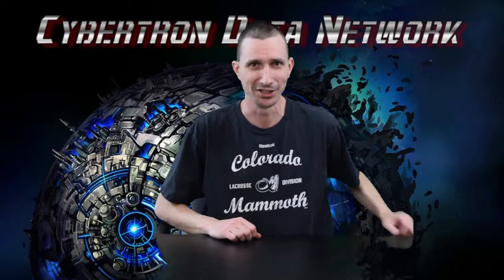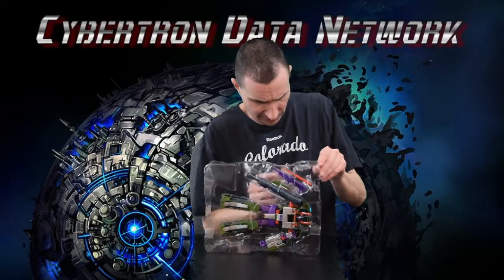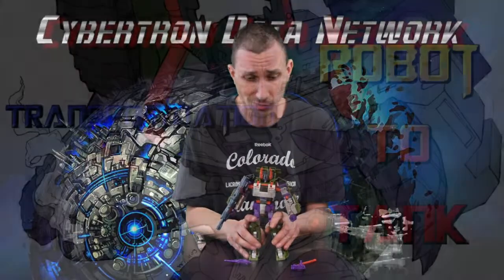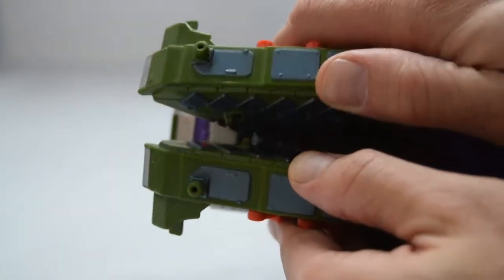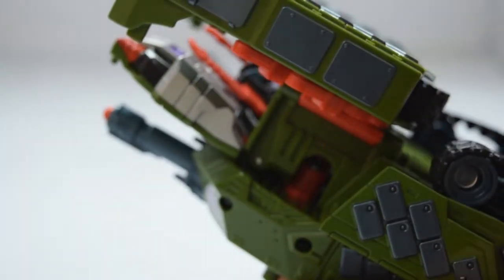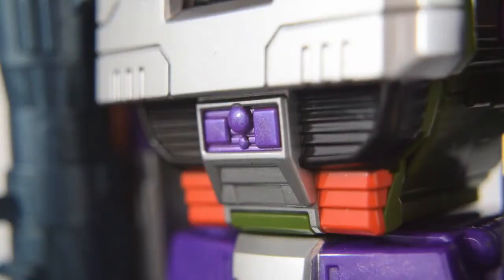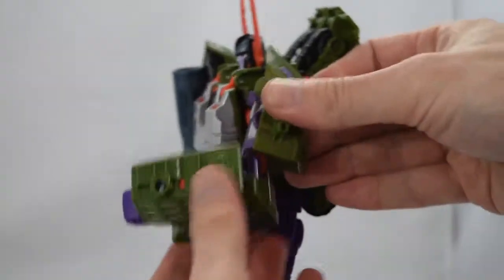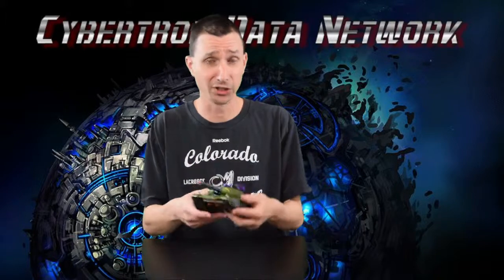TRANSFORMERS GENERATIONS: COMBINER WARS: LEADER CLASS: ARMADA MEGATRON - REVIEW SPECIAL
Cybertron Data Network brings you a review special of Transformers Generations Combiner Wars Leader Class Armada Megatron.